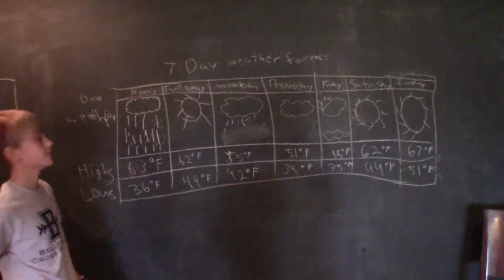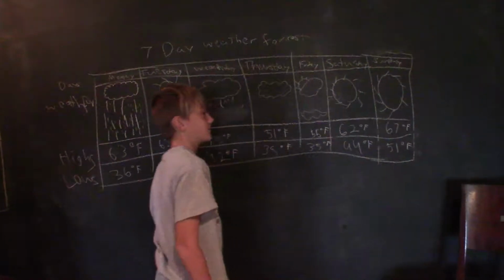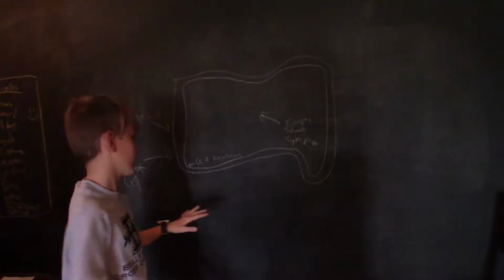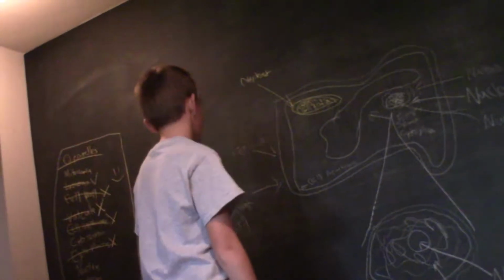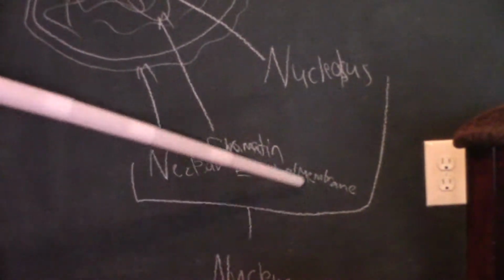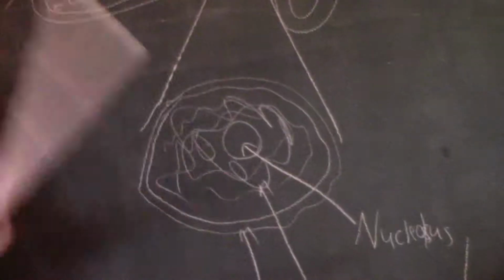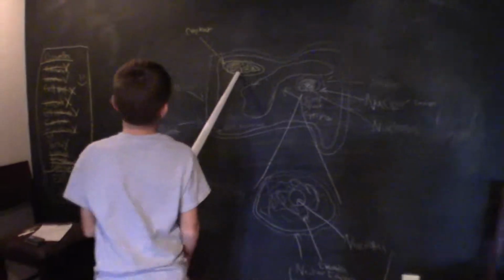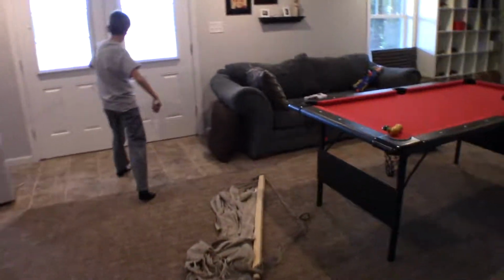7th Grade Science Experiment By: Kaiden and Carrick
This is a science thing that we had to do for 7th Grade about cells and organelles. I hope you enjoy it. Both Kaiden and Carrick created this.